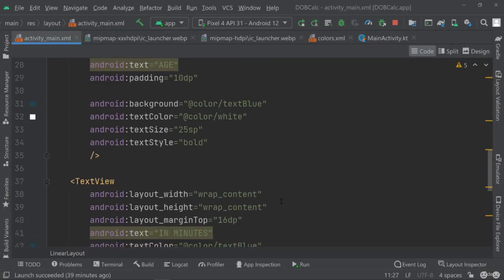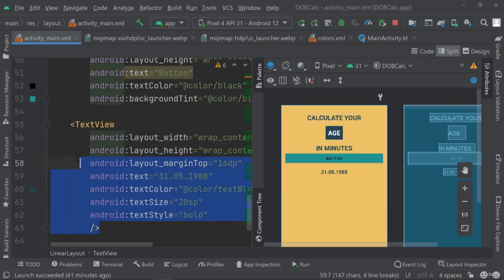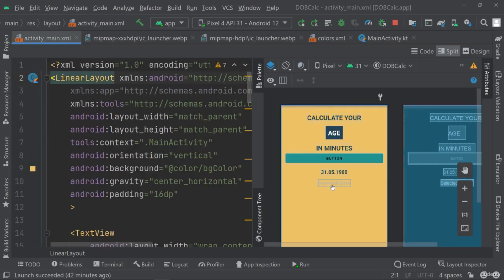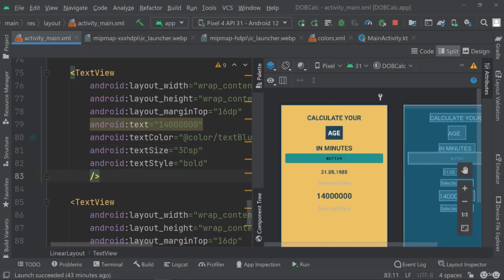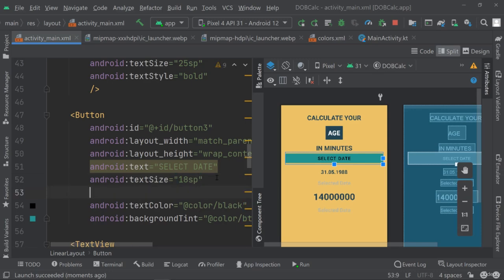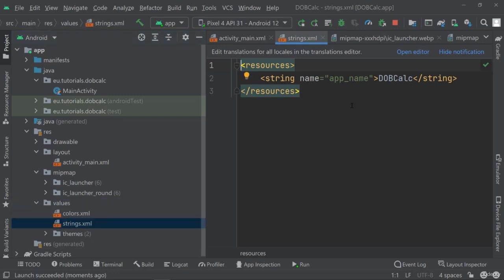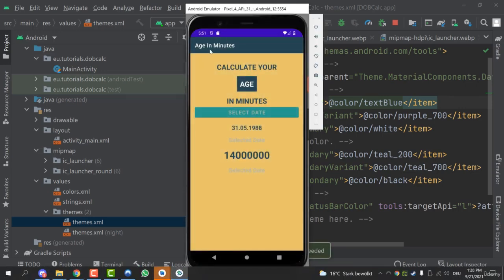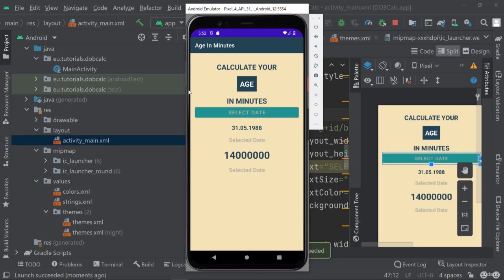248 - Finalizing the UI of our Age Calculator App